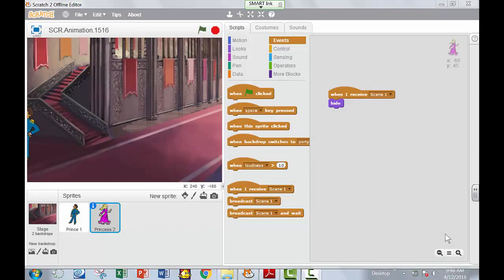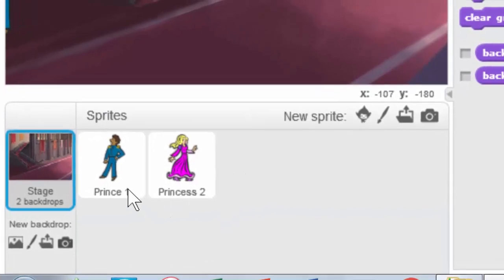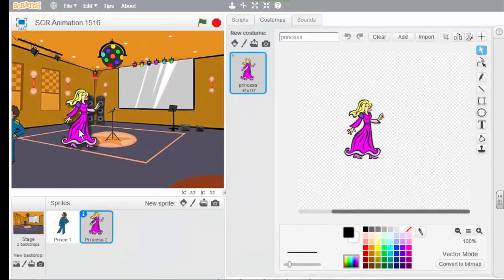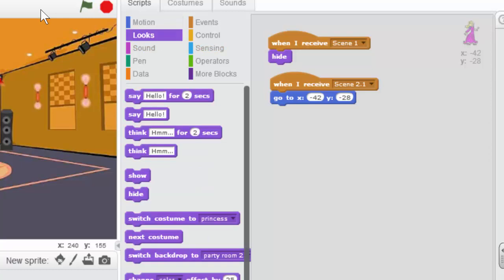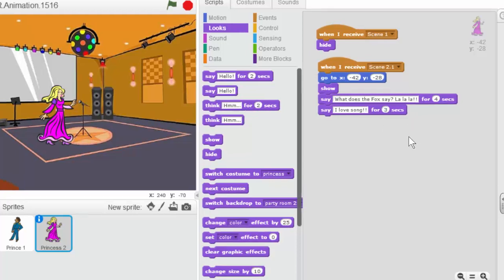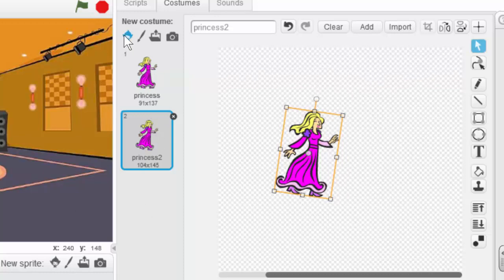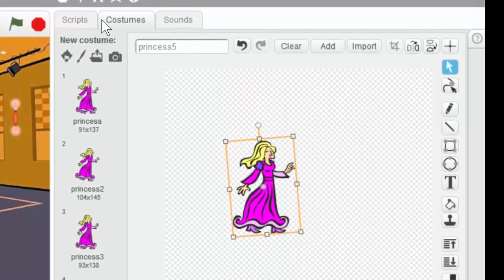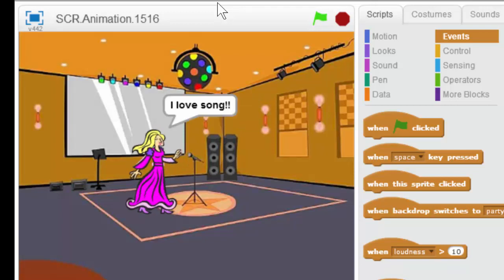Scratch 2.0 - Part 4 - Create an Animation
Originally published in 2016.